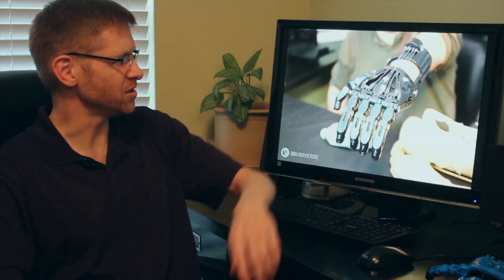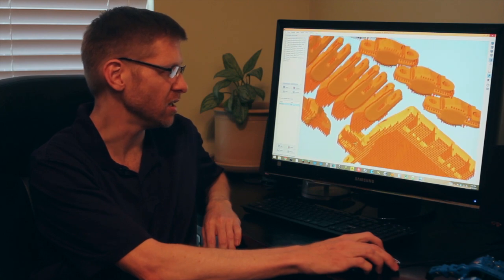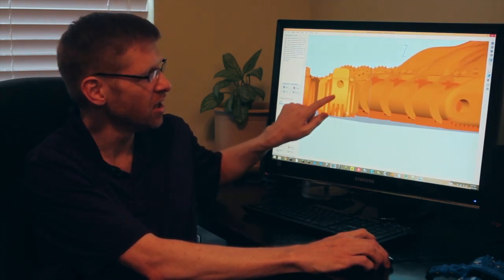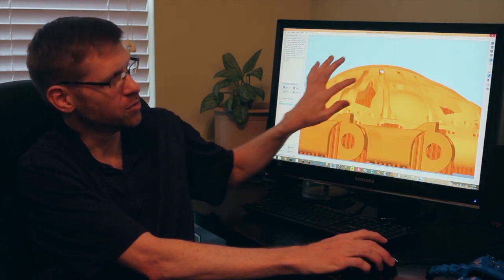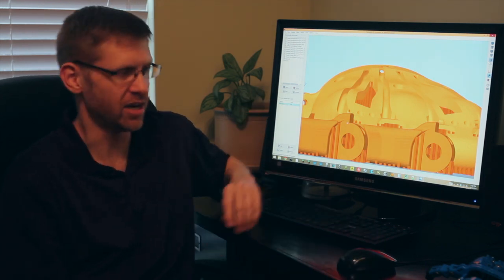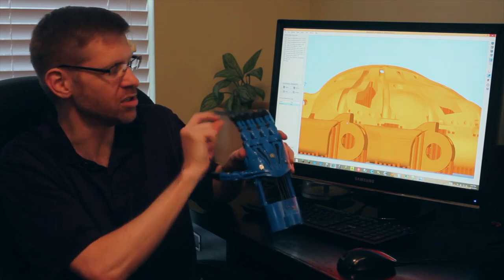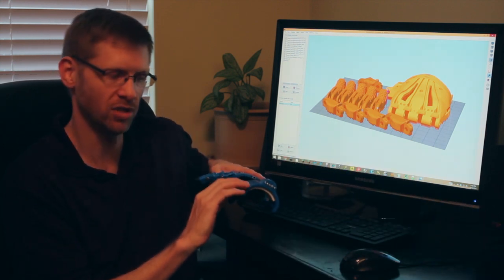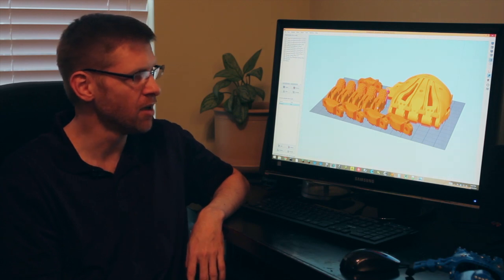Follow-up to Simplify3D 3D Printing Software Demo and Review (3D Universe)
This is a follow-up to a video demonstration and review of Simplify3D v2.0.1. Original video video highlights a specific 3D printing project (a 3D printed prosthetic handed) and shows how Simplify3D was particularly useful in this case.